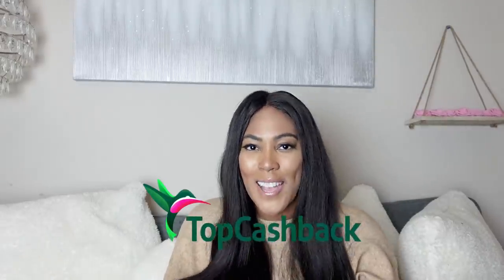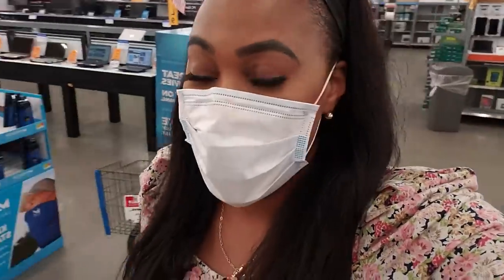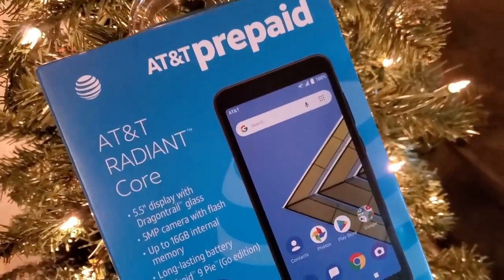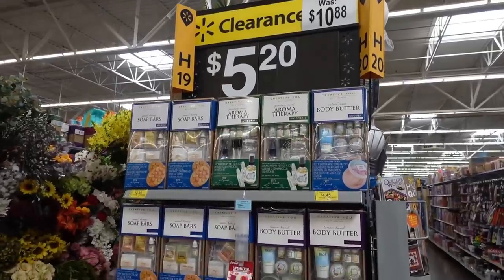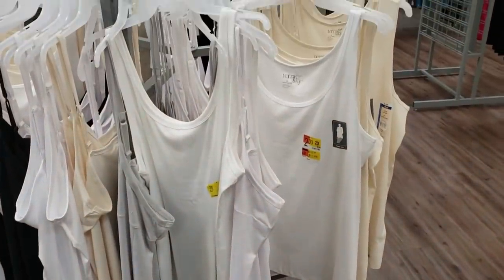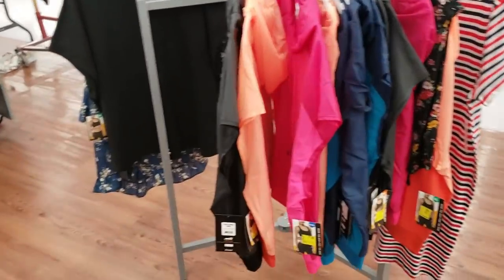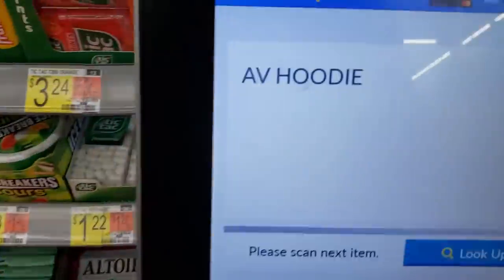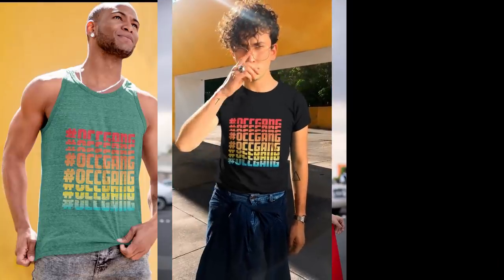WALMART HIDDEN CLEARANCE! $1 CELL PHONE! $1 STARBUCKS!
Find Clearance all around the store at Walmart by scanning from your phone!
One Cute Couponer Walmart Clearance

GET PAID TO SHOP AT YOUR FAVORITE STORES:
Get a $10 sign-up bonus when you spend your first $25 using TopCashback with this
This offer will expire on December 31st, 2020

WHERE DO I GET MY FACE COVERINGS?